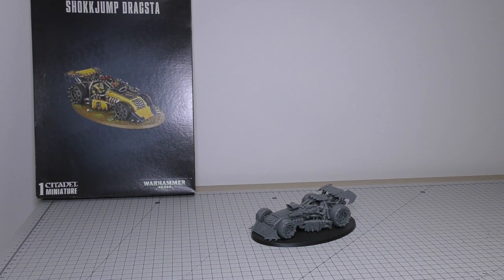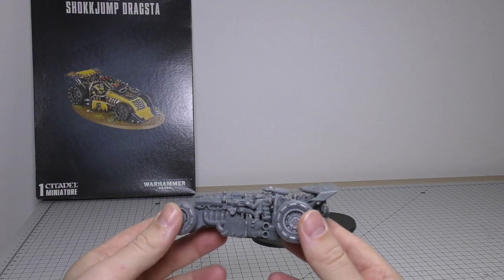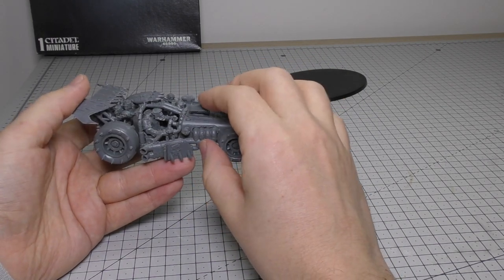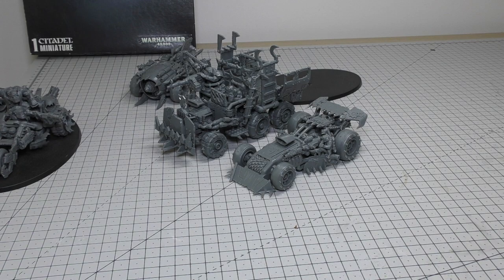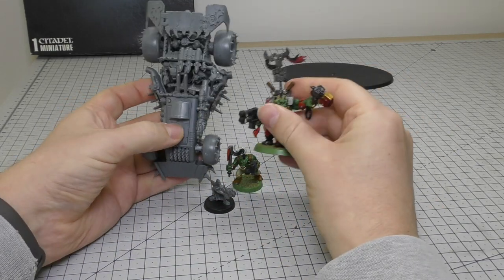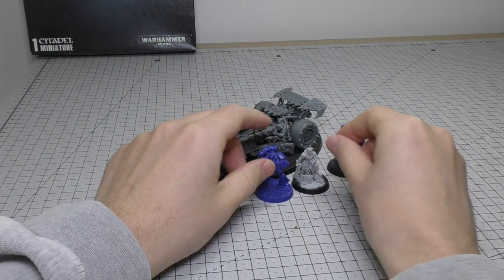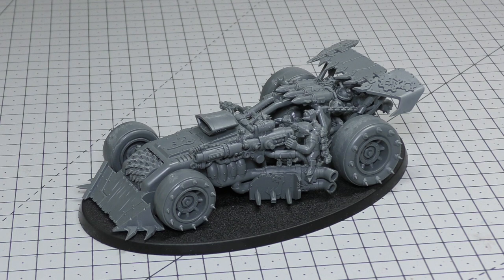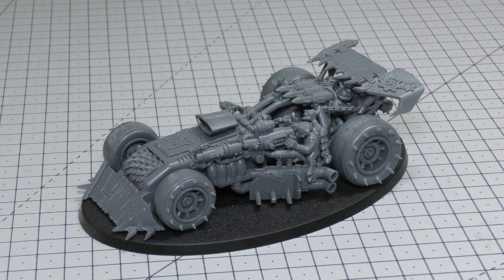ORKS - Shokkjump Dragsta - Review (WH40K)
**KERS not included**
My review of the Orks Shokkjump Dragsta from Games ORKshop.